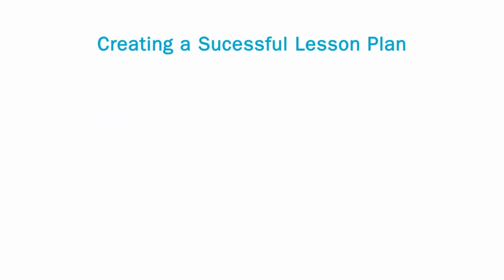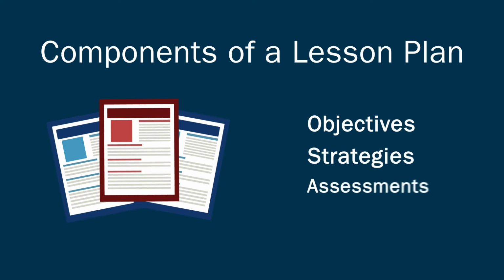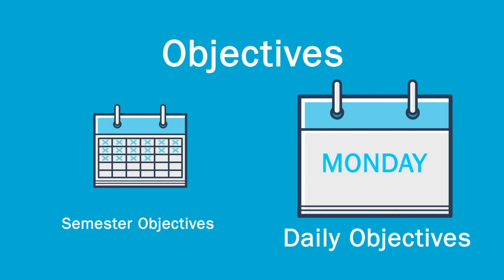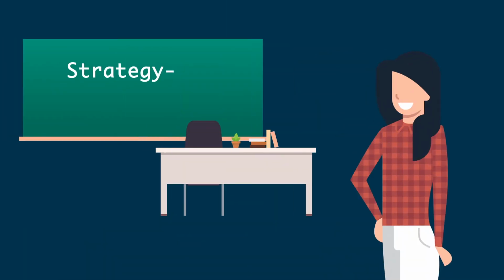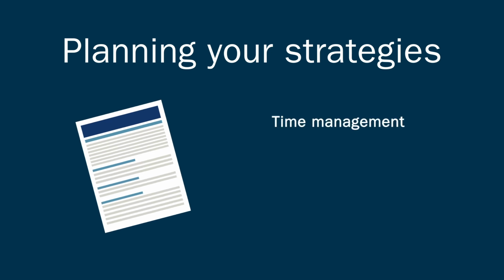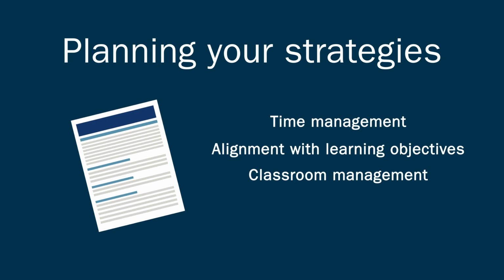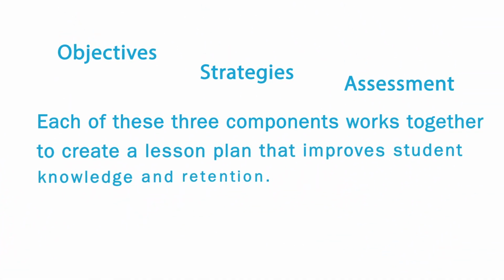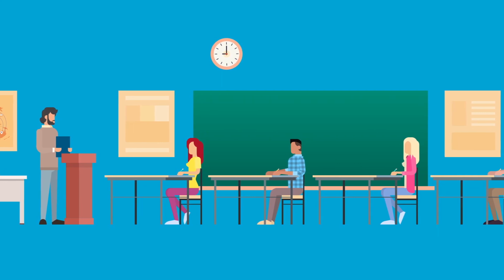KCELT Adjunct Faculty Road Map. Componets of a Lesson Plan